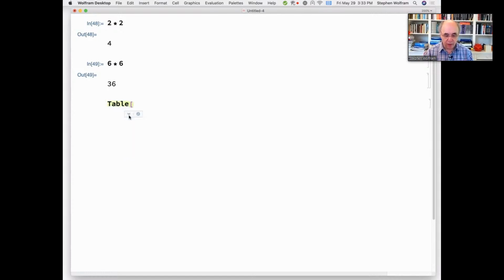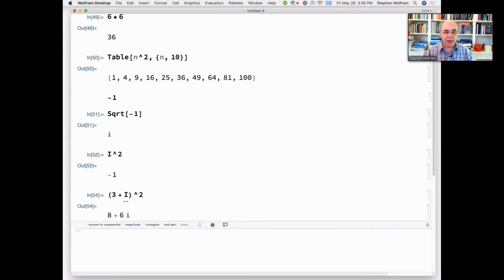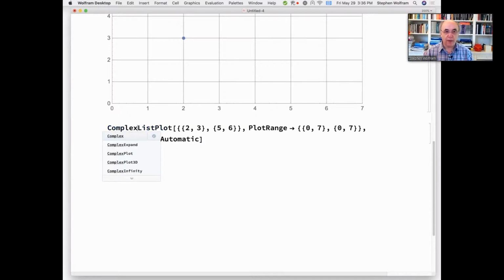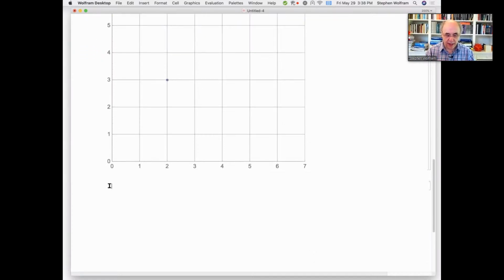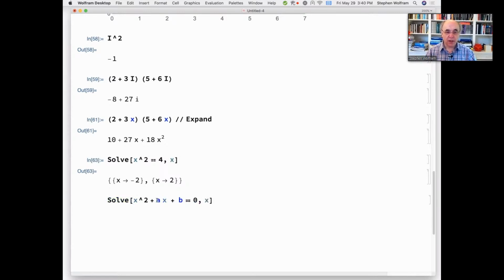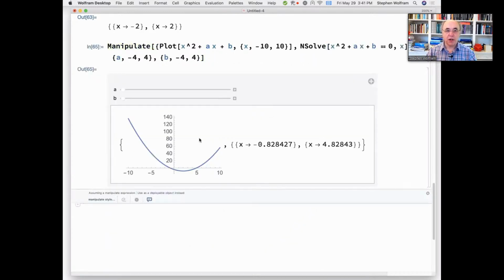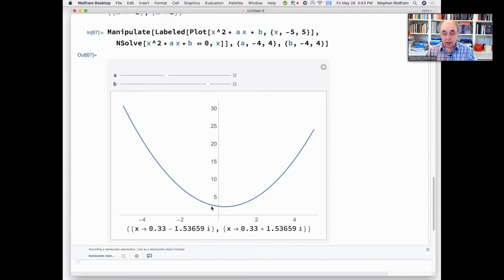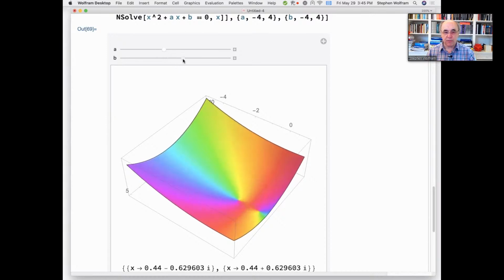Science & Technology Q&A for Kids (and others) [Part 3]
Stephen Wolfram hosts a live and unscripted Ask Me Anything about science and technology for all ages. Begins at 3:10